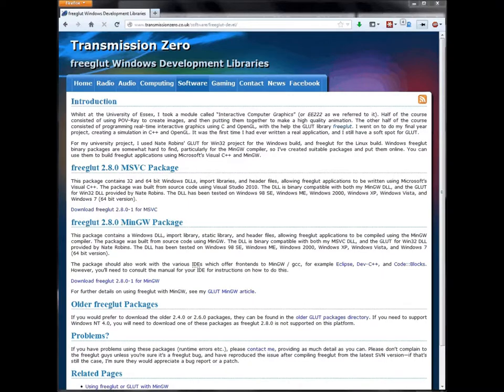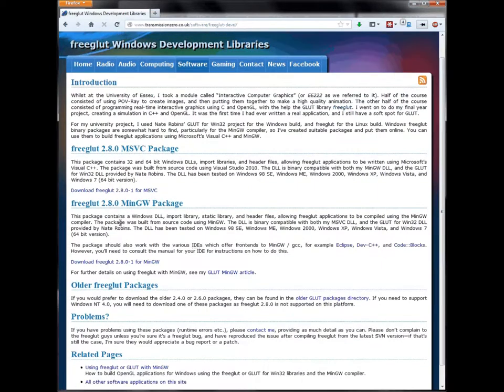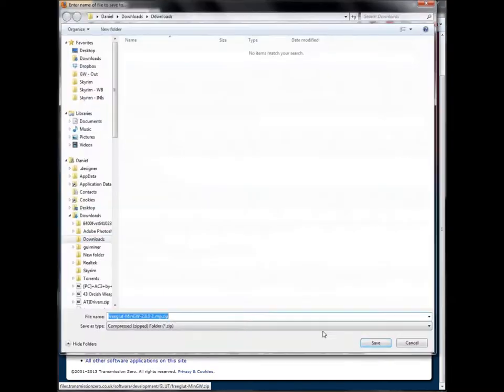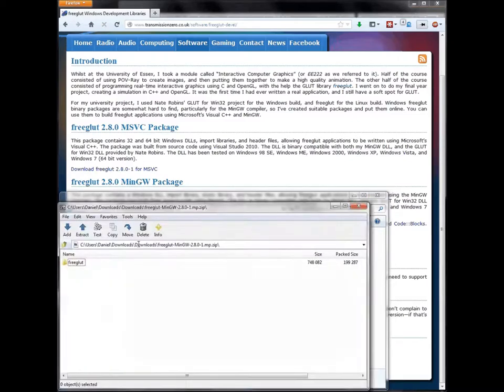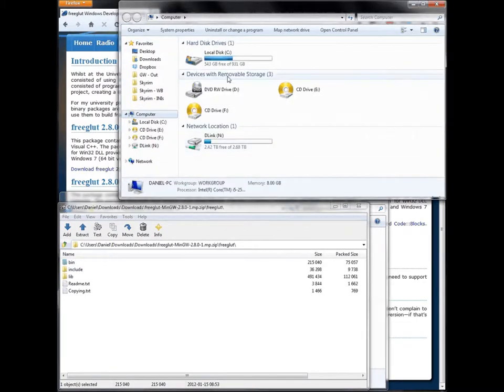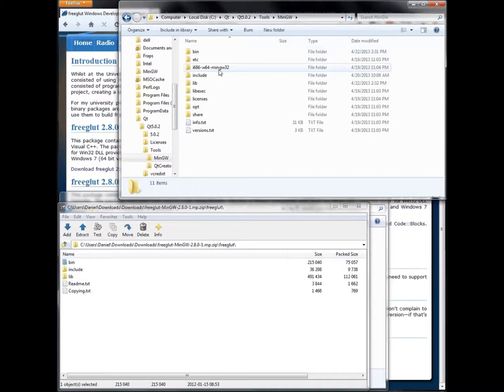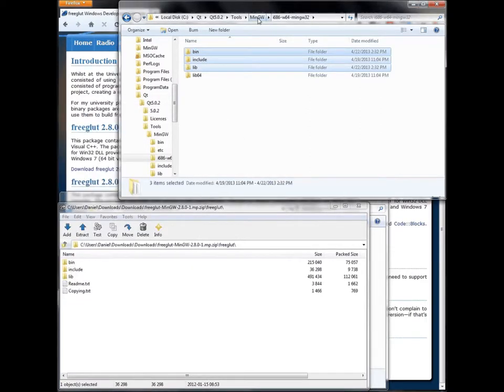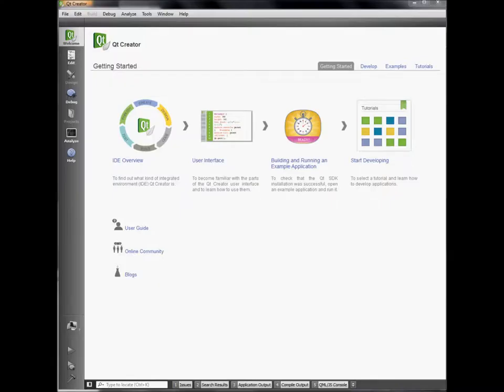freeGLUT installation w/ MinGW on Windows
This tutorial will show you how to download and install freeGLUT w/ the MinGW compiler on Windows operating systems.